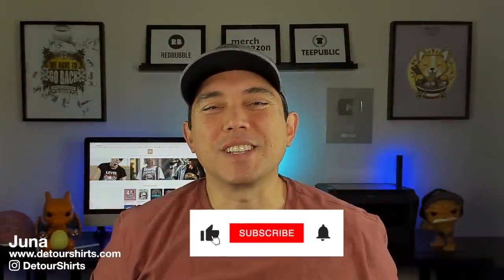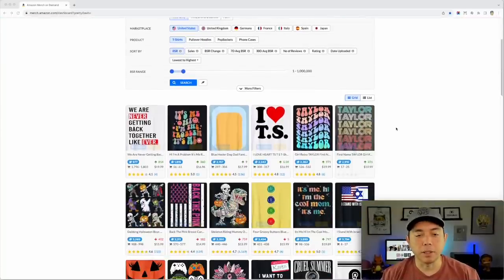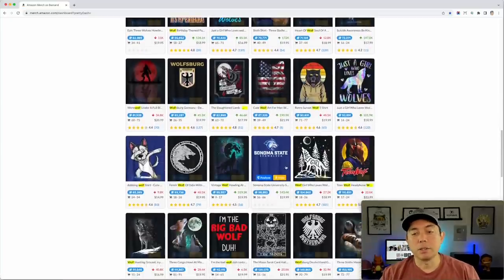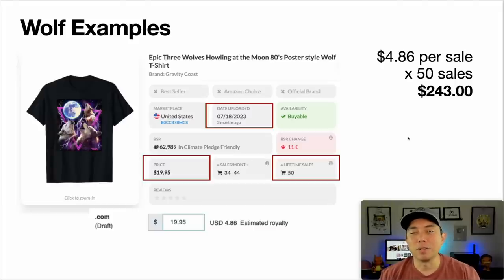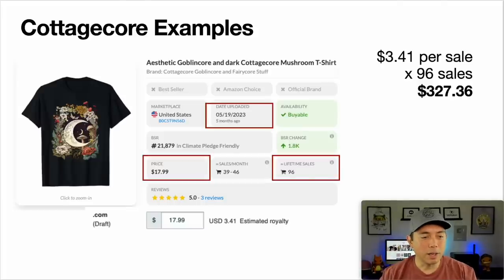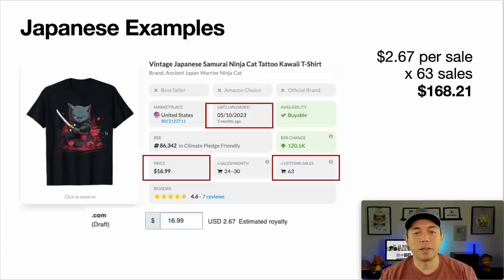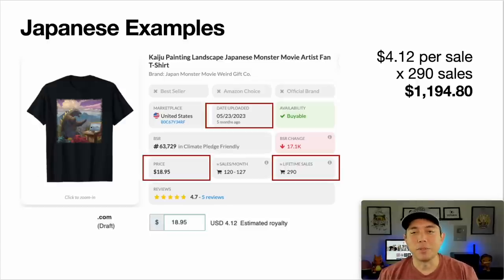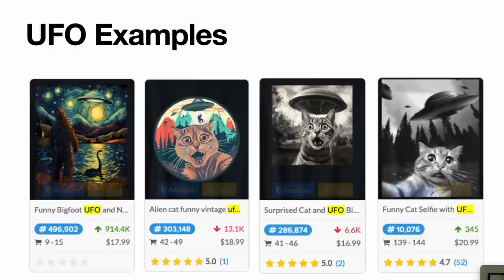AI TSHIRT DESIGN SUCCESS! 5 Obscure Niches for Huge Profits in 2023 with Print on Demand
AI TSHIRT DESIGN SUCCESS! 5 Obscure Niches for Huge Profits.
In this video I share 20 designs that I believe were created by AI that are making sales on Amazon. All of them within the last 6 months or so.